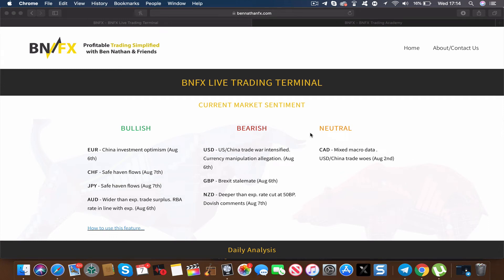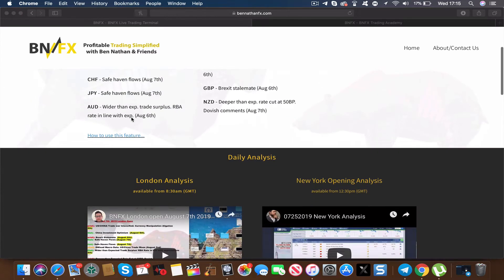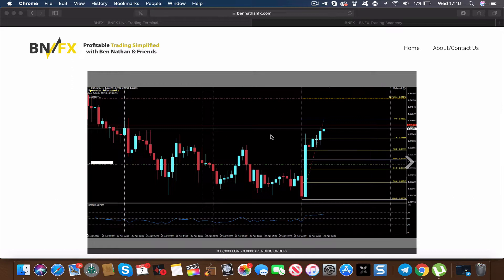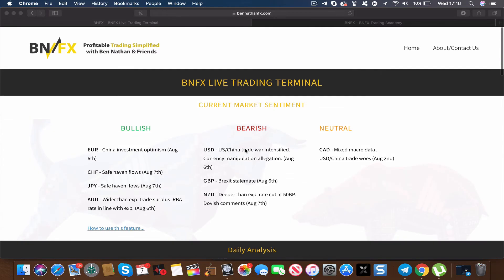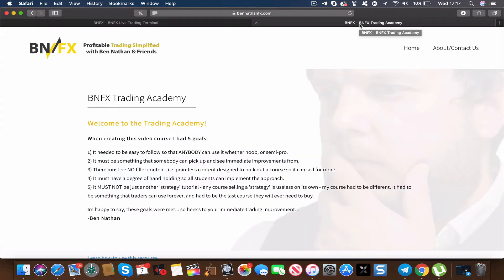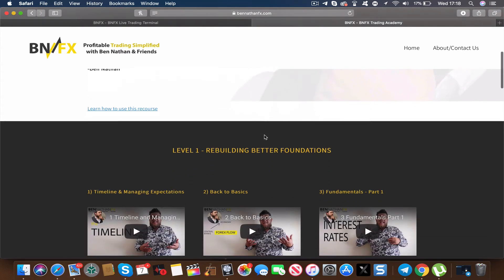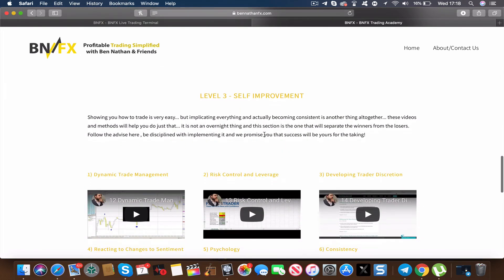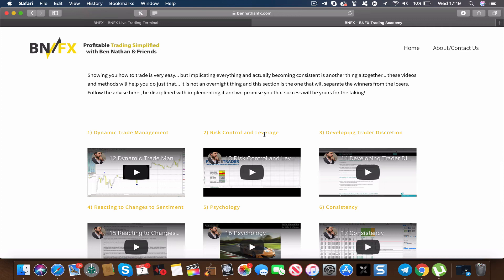BNFX Live Terminal and Forex Trading Academy